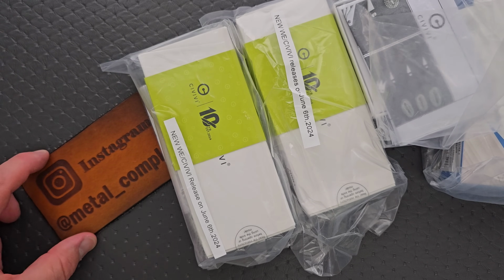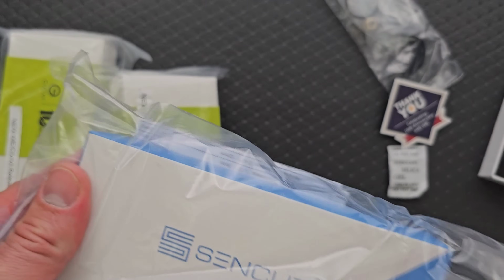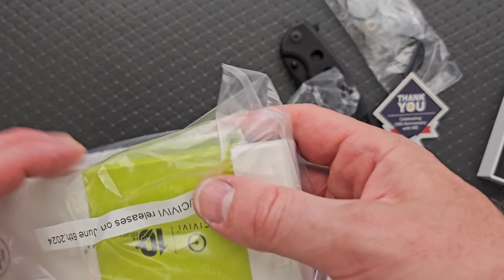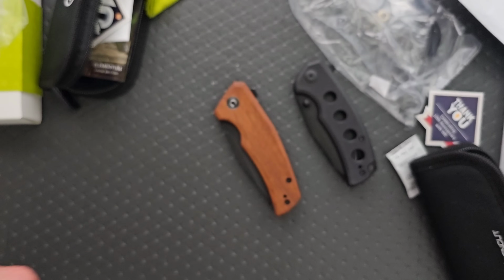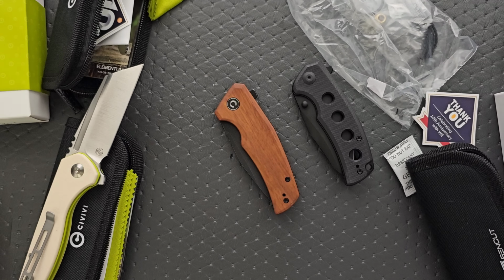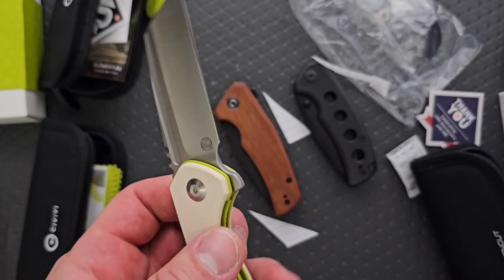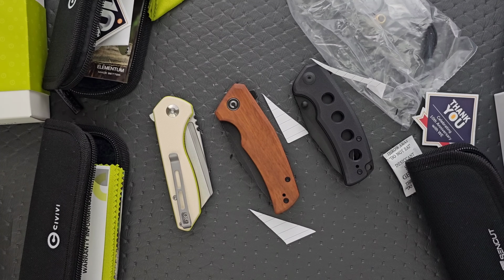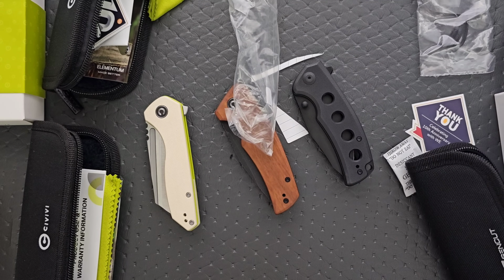EXTREMELEY Well Priced Budget Knives From CIVIVI!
Unboxing new knives from civivi and sencut 2024.